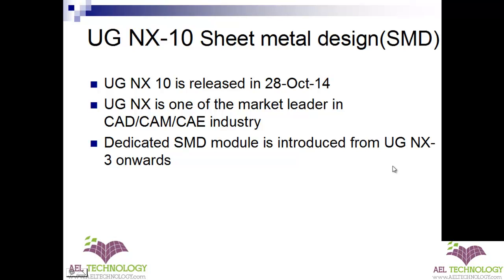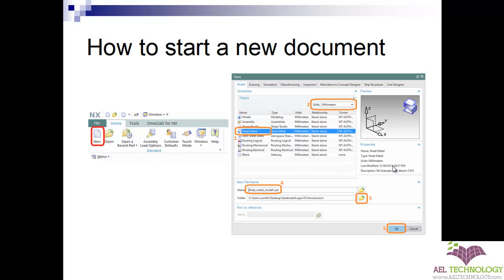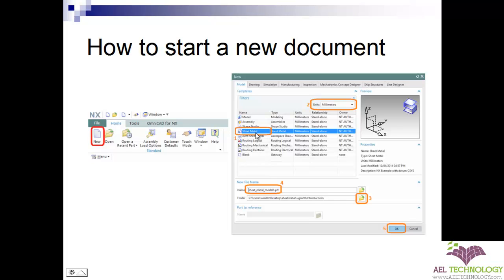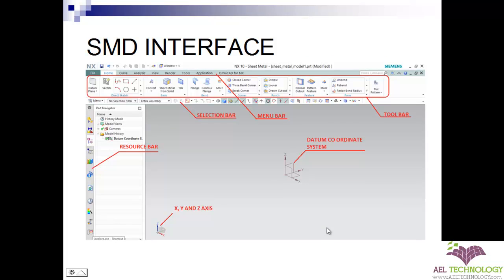Sheet Metal Design Using Unigraphics NX 10.0 - Essential Training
Introduction
Overview
Prerequisites

Chapter-1
Basics of sheet metal

Chapter-2
Introduction to UG NX 10 sheet metal module
NX sheet metal environment
Settings-Sheet metal module

Chapter-3
Creating Base Feature-TAB

Chapter-4
Introduction to Flanges
Creating flanges using
Base edge
Section
Different width option
Full width
At center
At end
From both ends
From end
Flange offset
Flange with unique profile
Flange match face

Chapter-5
Creating contour flanges
Creating lofted flanges
Creating hem flange
Creating jog
Creating bend
Creating bridge bend
Advanced flange

Chapter-6
Creating closed corner
Close and Relief
Treatment
Open
Closed
Circular cutout
“U” cutout
“V” cutout
Rectangular cutout
Relief
Treatment
Circular cutout
“U” cutout
“V” cutout
Rectangular cutout
Creating three bend corner
Treatment
Open
Closed
Circular cutout
“U” cutout
“V” cutout
Break corner
Creating chamfer
Bend Taper

Chapter-7
Creating dimple
Creating louver
Creating drawn cutout
Creating beads
Creating punched feature
Creating gussets

Chapter-8
Creating feature
Normal cutout
Pattern feature

Chapter-9
Convert to sheet metal wizard
Edge rip
Cleanup utility
Convert to Sheet metal
Sheet metal from solid

Chapter-10
Form
Unbend
Rebend
Resize bend radius
Resize bend angle
Resize neutral factor

Chapter-11
Unform
Reform
Metaform

Chapter-12
Flat solid
Flat pattern
Export flat pattern